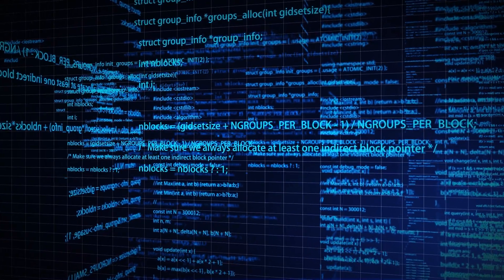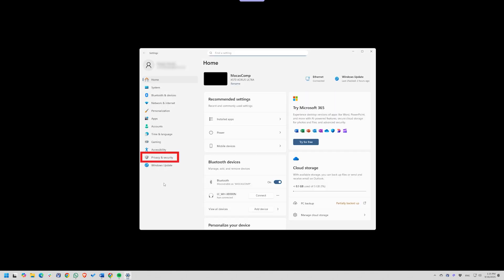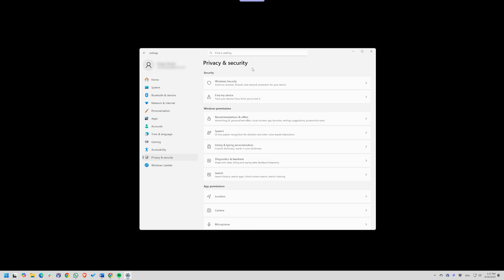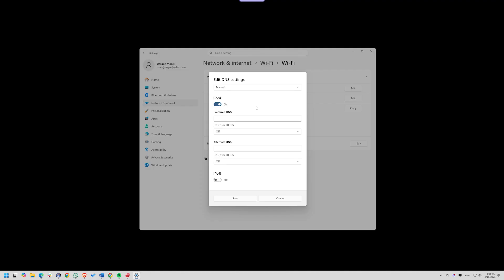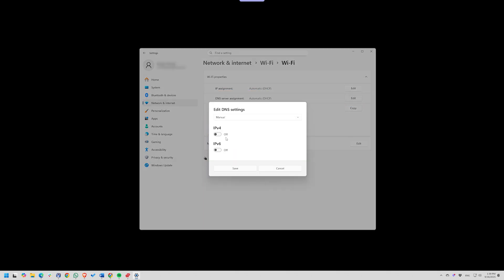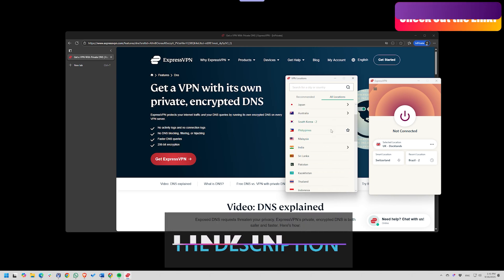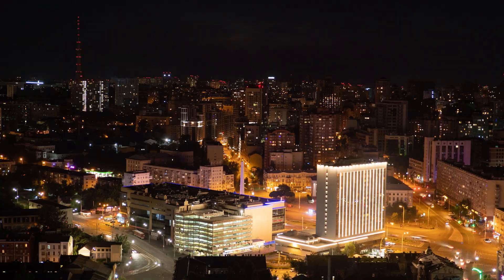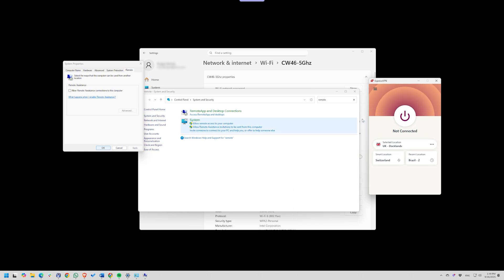I Changed These 3 Settings in Windows 11... So Microsoft Can't SPY on Me!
🛡️👇 Don’t let your DNS spill your secrets. Try a Premium VPN for 30 Days FREE: 👇🛡️

I was shocked by how much data Windows 11 sends to Microsoft by default. So I found the 3 critical settings to change so Microsoft can't spy on me anymore. This is my guide to taking back your privacy.

Stop letting your operating system track your activity, collect your data, and expose your browsing history. This tutorial walks you through the three key areas where you need to change your settings to lock down your privacy and security on Windows 11.

The 3 Settings I Changed to Stop Microsoft's Spying:
➡️ 1. The Privacy Audit: Disabling the advertising ID, app permissions, and diagnostic data feedback that reports your activity to Microsoft.
➡️ 2. Secure Your DNS: Encrypting your web traffic so your Internet Service Provider (and by extension, Microsoft) can't see the websites you visit.
➡️ 3. Lock Down Public Networks: Making your PC invisible on public Wi-Fi to prevent snooping and potential attacks.

These are ESSENTIAL steps to reclaim your digital privacy from your own OS.

00:00 Intro
00:23 Audit Privacy Settings
01:09 Secure Your DNS
01:58 Easier Route to Secure Your DNS - Use Quality VPN Service
02:17 Lock Down Public Networks
03:05 Conclusion